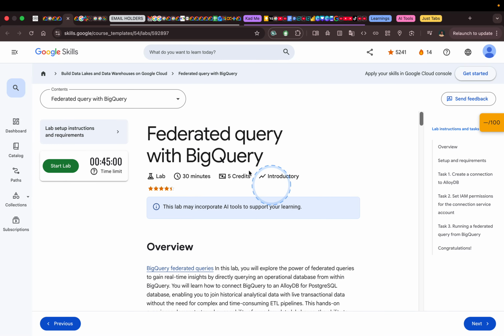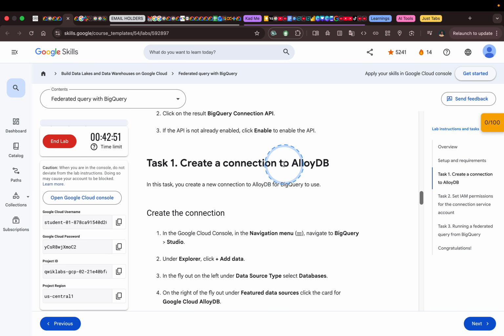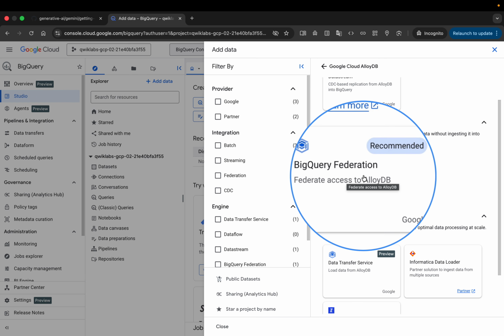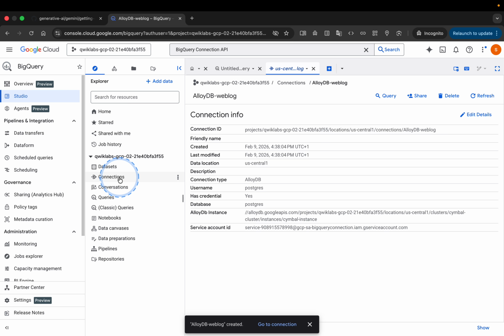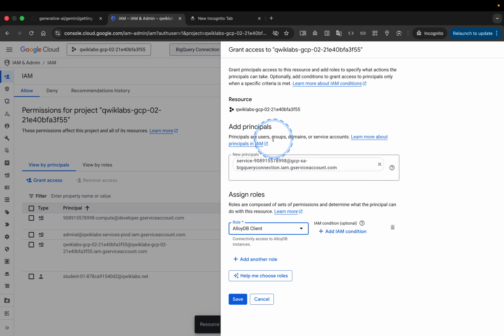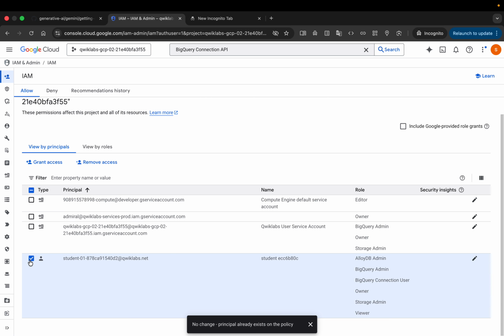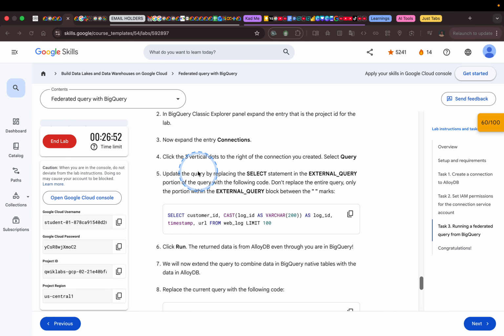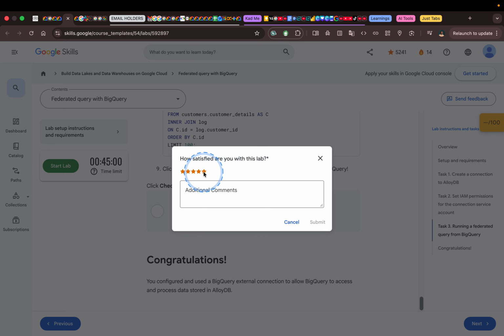Federated Query with BigQuery